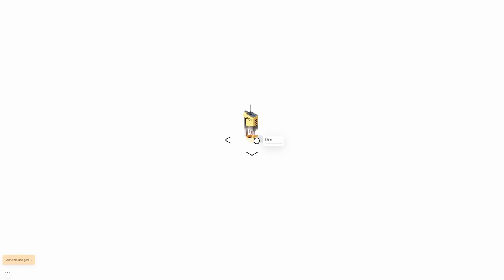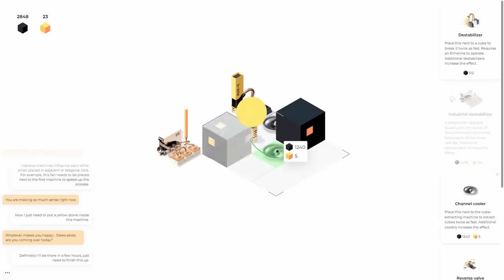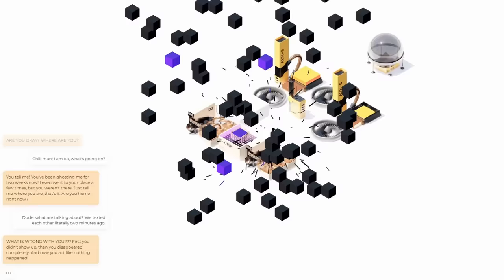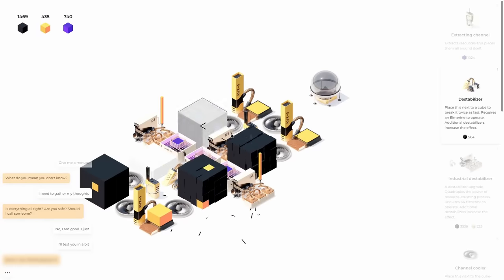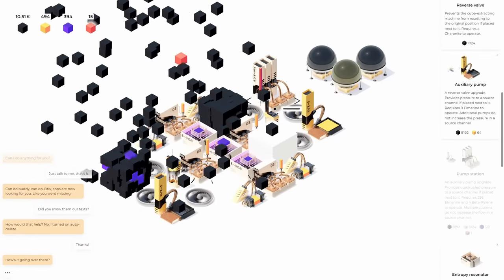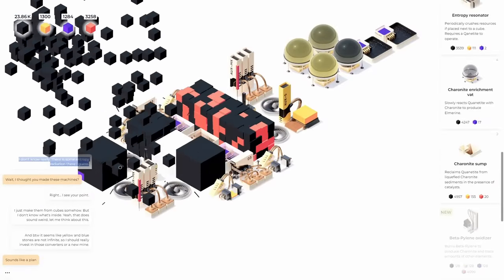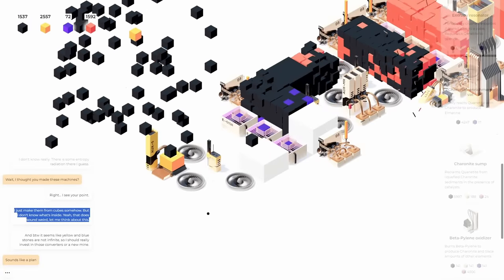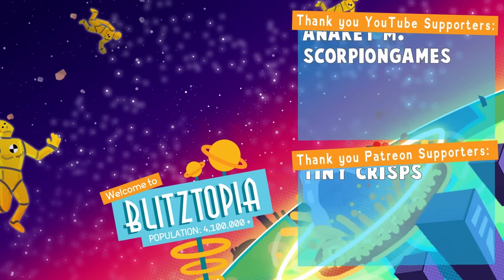I Mined 1,472,969 Cubes With An AUTOCLICKER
We're busting out the trusty auto-clicker and playing a weirdly satisfying idle clicker game today! You create boxes, which create more boxes, to make more money and create even bigger and cooler cubes!

SIXTY FOUR:
Upgrade a factory in an extraordinary world. Progress to unlock new resources and machines, leading to new ways to expand and grow. Begin your journey with a simple machine generating distinct cubes. Use combinations of cubes to unlock advanced machinery and new gameplay elements.